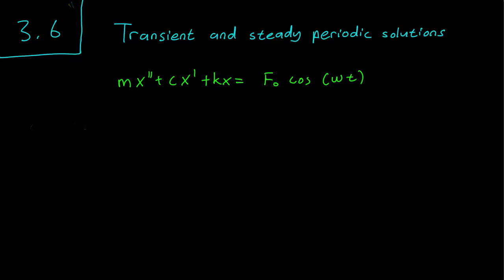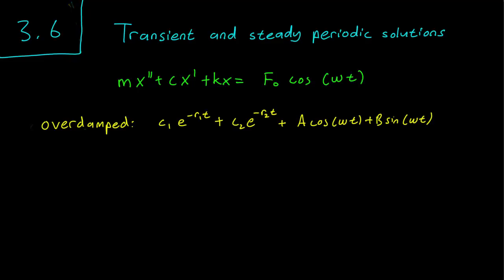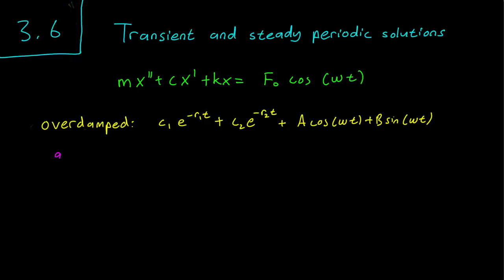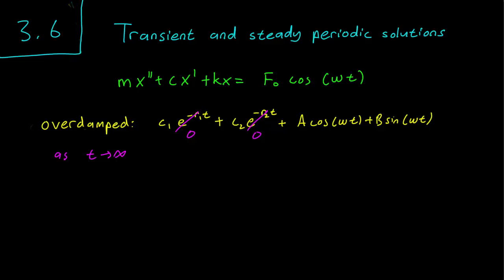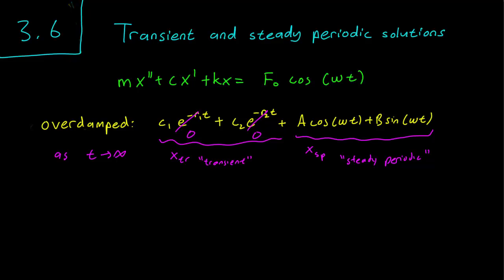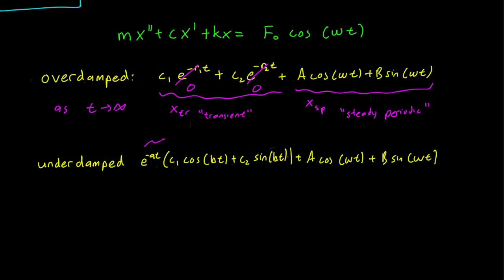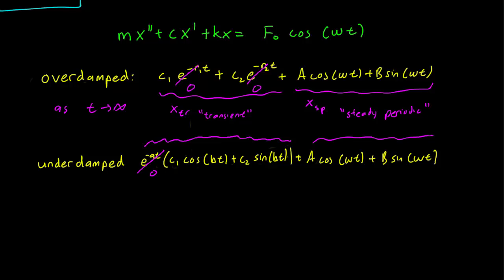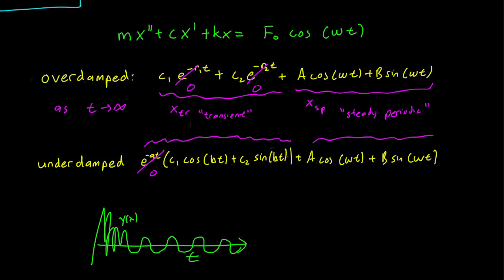3.6 Steady periodic and transient solutions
We discuss steady periodic and transient solutions of forced mass-spring systems